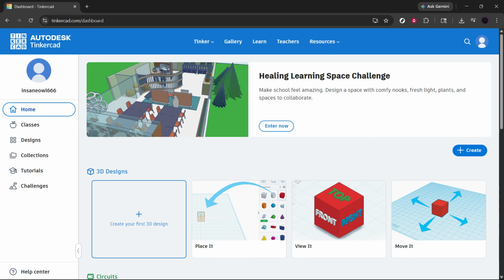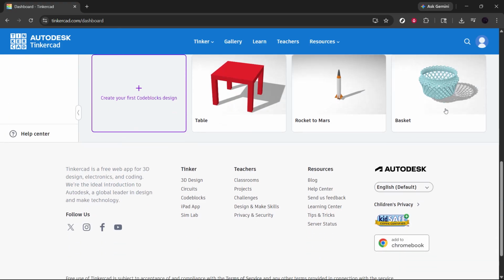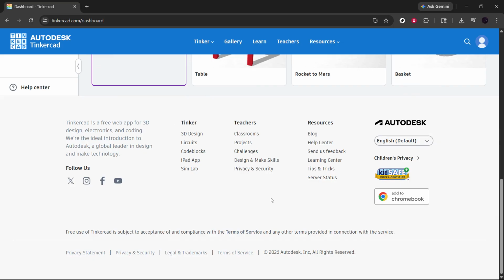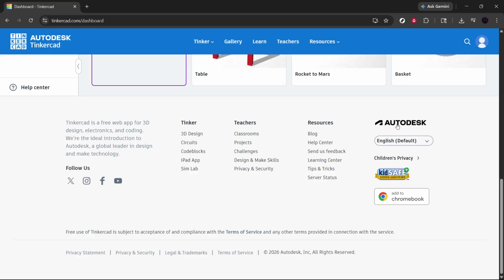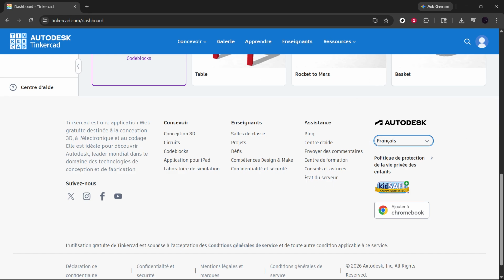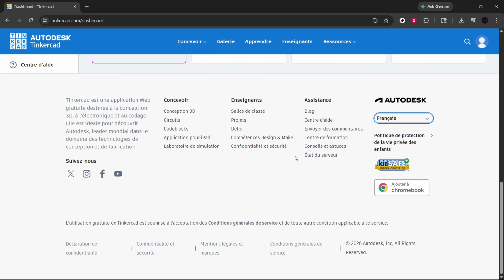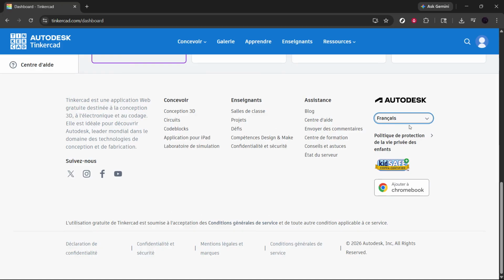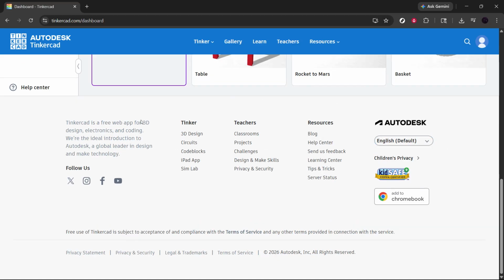How To Change Tinkercad Language (2026 Easy Guide)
Learn how to change the language in Tinkercad by using the footer language dropdown on the homepage. This quick tutorial shows how to select your preferred language and refresh the editor automatically.

Timestamps
0:00 Introduction
0:21 Go to the Tinkercad homepage
0:30 Scroll to the footer
0:43 Find the language dropdown
0:56 Select your preferred language
1:10 Confirm the website refreshes